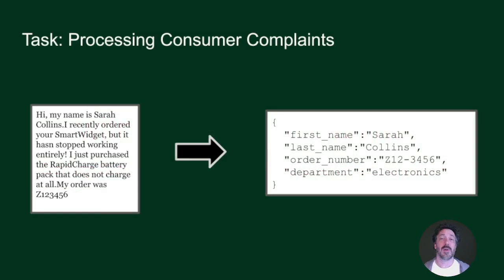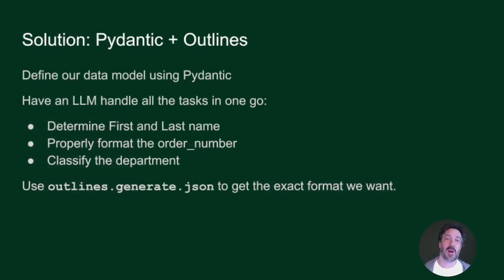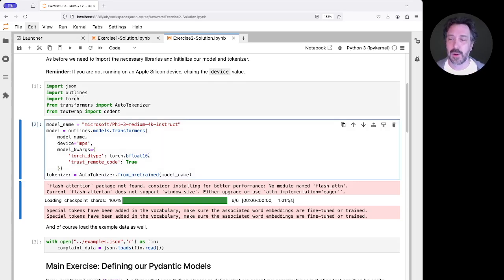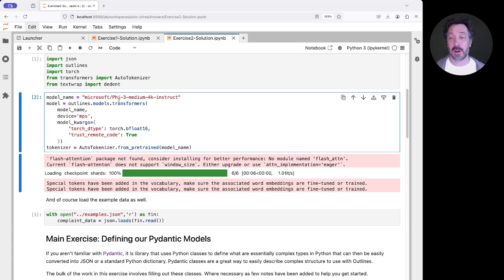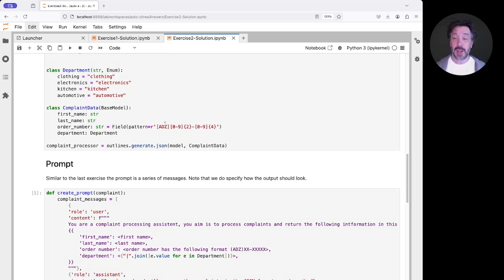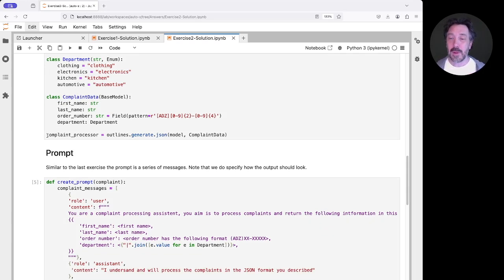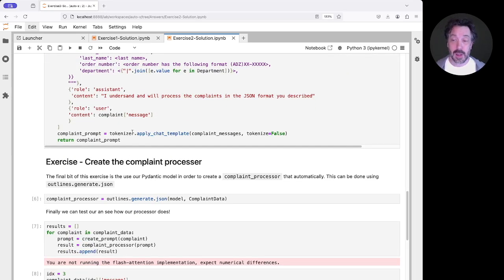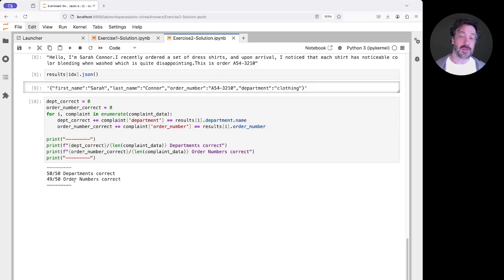Using an LLM to Process Data with Pydantic + Outlines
In this video we go through and example of automatically processing complaints data into well formatted JSON. Part of this process including automatically formatting Order Numbers into a the correct format, and classifying which department the complaint belongs to.